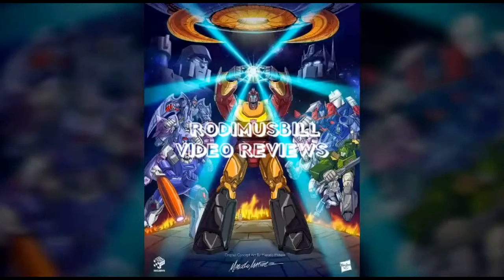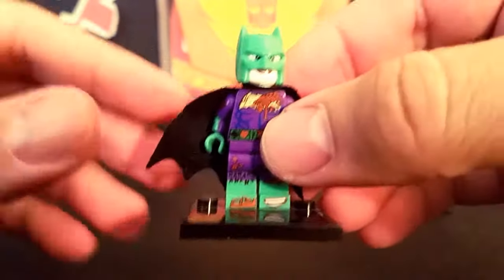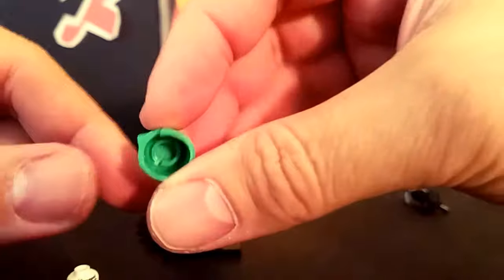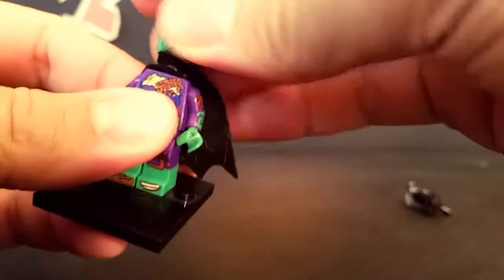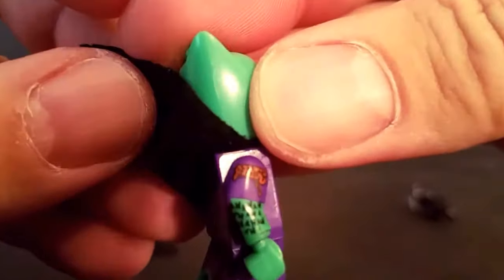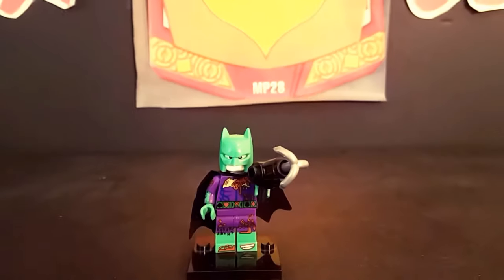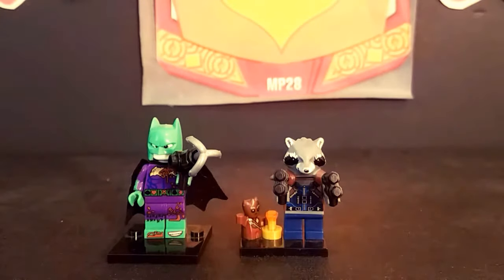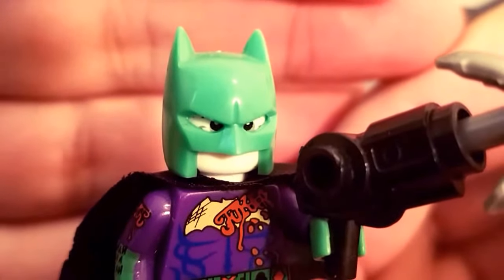Lego/Block DC BAT-JOKER (JOKER IN BATMAN COSTUME) Minifigure Review *Limited Edition*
Limited edition Joker Batman mini figure.  Rare comic book store figure given out at Emerald City Comics in Florida.